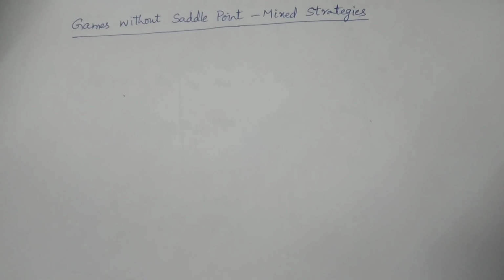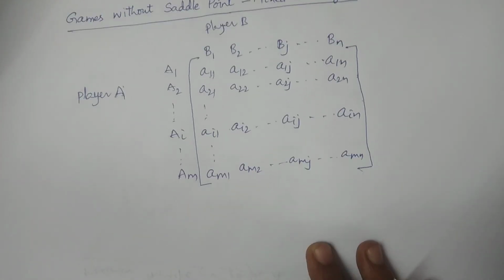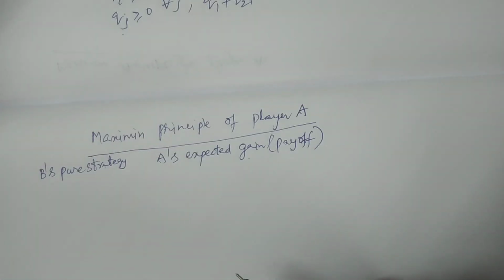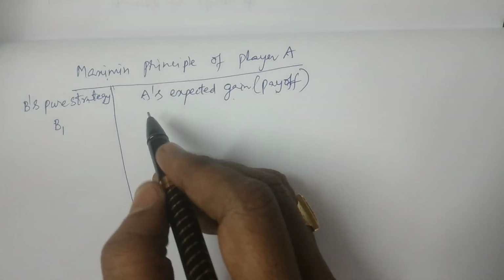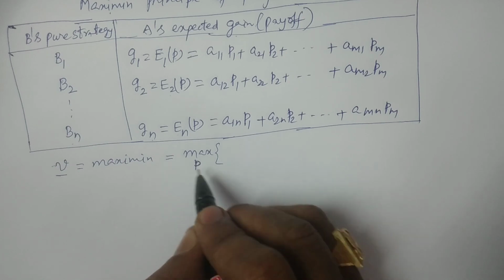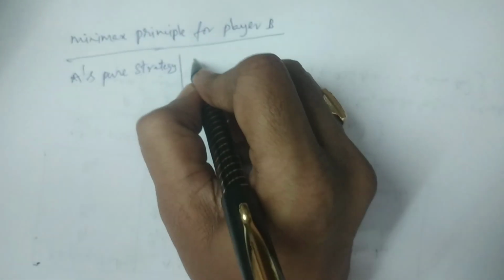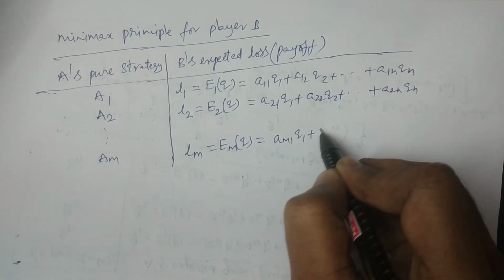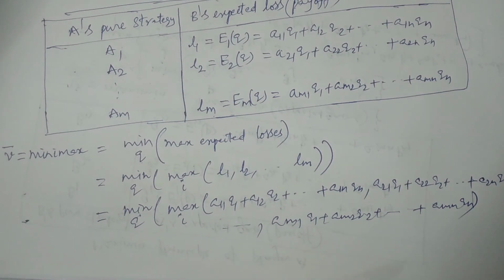Games without Saddle Point - Mixed Strategies: BSc Statistics